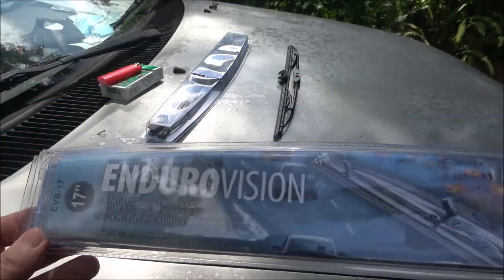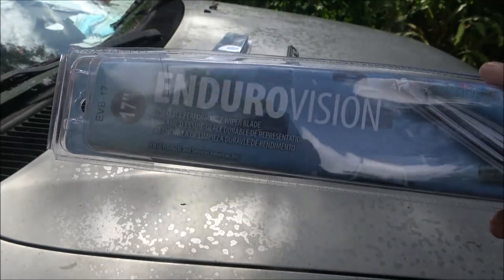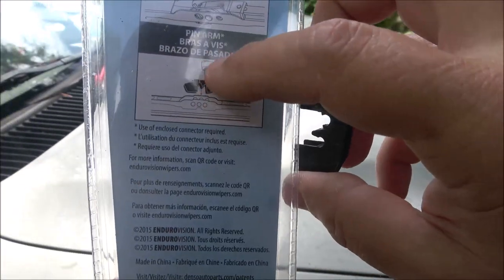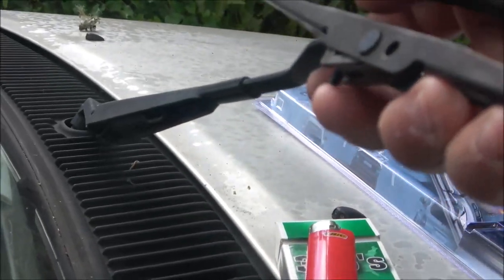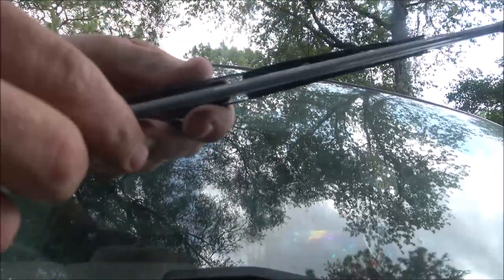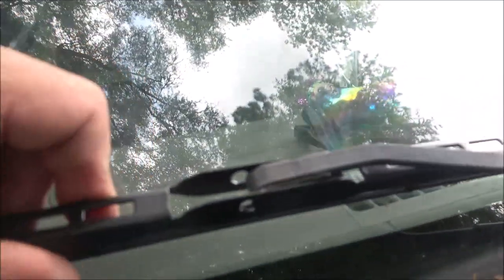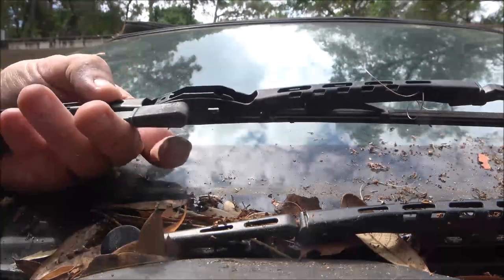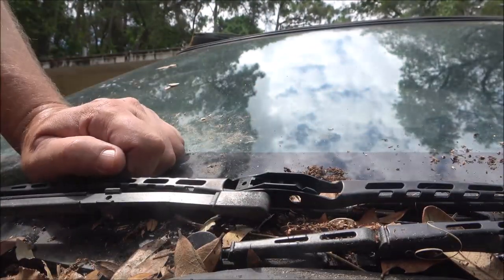How To Change Wiper Blades On A Toyota Tacoma And Corvette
Wiper blades are easy to change. I wish I could have shown you the third style but hopefully you get the idea.